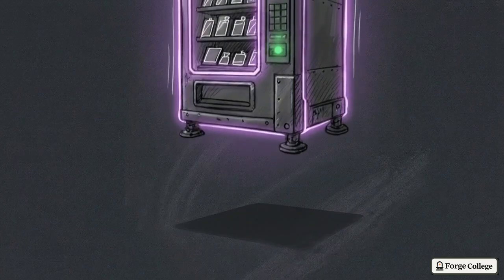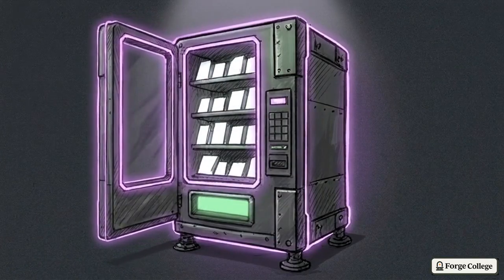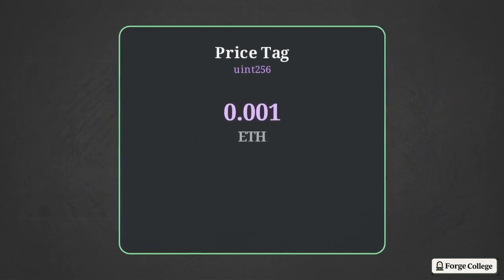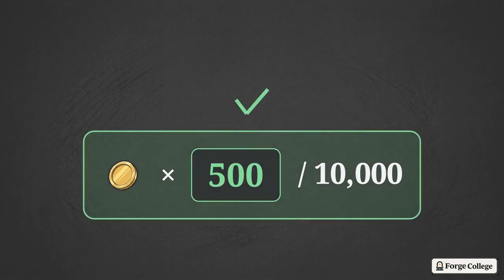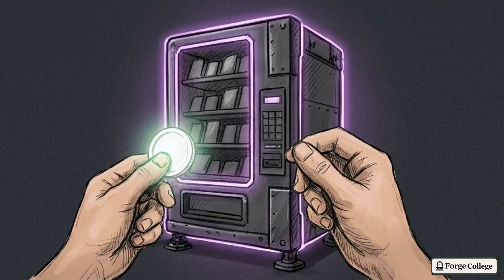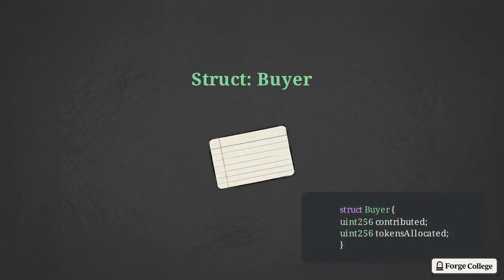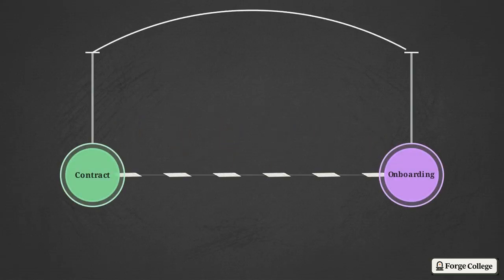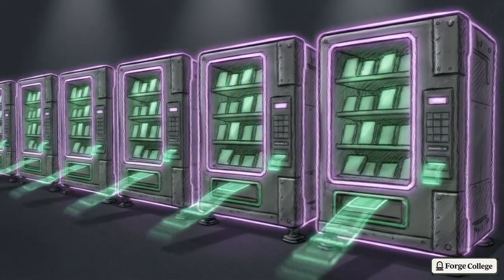Token Sales: Smart Contract Basics — Forge College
Why do pricing spreadsheets often break when a token sale goes live? Because the deterministic pricing logic and buyer onboarding rules must be encoded exactly in contract code to make a sale auditable and predictable.

What you'll learn: This lesson shows how to translate a pricing formula into a minimal Solidity contract snippet called SimpleSale. You'll implement a fixed-price model with an optional volume discount, a buy() payable function that computes token allocations, and a registration mapping that records purchaser addresses, contributed wei, and computed token amounts. The lesson explains storage layout (price parameters, caps per buyer, registration mapping), issues around integer division and rounding, and how to write read-only accessors and a price getter. You'll also learn how to compile under pragma solidity ^0.8.0 and run local simulated purchases with Remix or Hardhat to verify that contributions update balances and registration entries as expected.

Who this is for: Intermediate Solidity developers who understand basic syntax, state variables, and payable functions. Prior familiarity with setting up a local dev environment (Node.js optional, Hardhat or Remix recommended) is helpful but not required.

Key topics covered:
- Designing a deterministic pricing function: fixed price plus optional volume discount
- Implementing buy() payable with token math, rounding, and cap checks
- Storage layout: price parameters, buyer registration mapping, and accessors
- Safe handling of integer division, wei-to-token conversion, and edge cases
- Local compile and simulated interactions (Remix/Hardhat) to test behavior

Hands-on takeaway: a compact, auditable SimpleSale contract snippet that encodes pricing and buyer registration so subsequent onboarding and minting modules can consume the recorded data. Get the code examples and continue learning